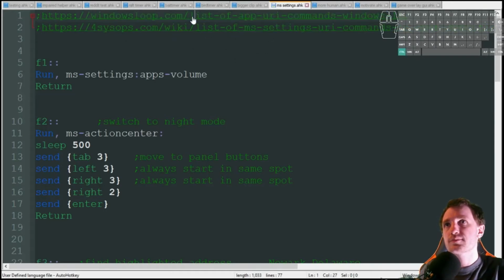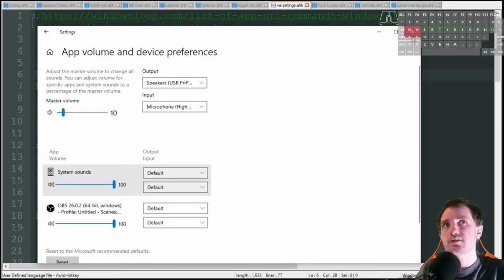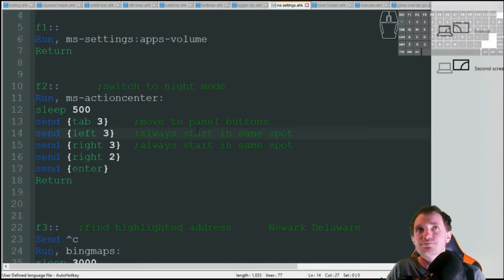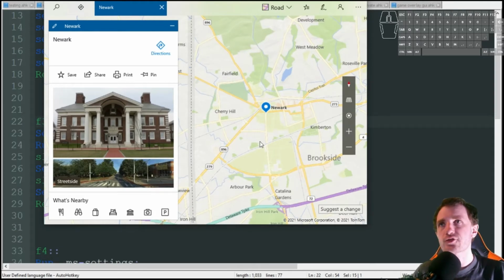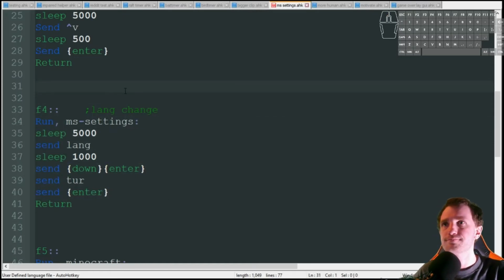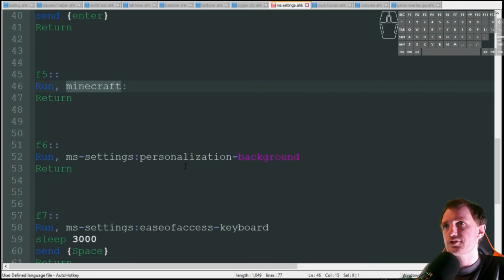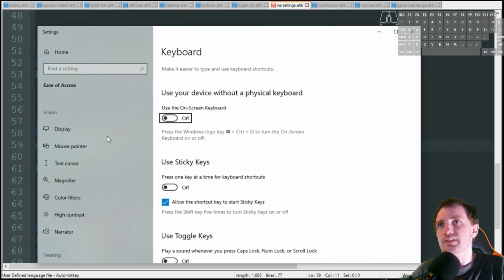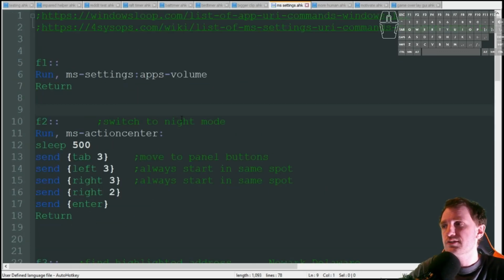AutoHotkey - MS-Settings URI Commands to Open Specific Settings in Windows 10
Lets run ms settings to change settings or open programs with URI Commands

f1::
Run, ms-settings:apps-volume
Return

f2::      ;switch to night mode
Run, ms-actioncenter:
sleep 500
send {tab 3}    ;move to panel buttons
send {left 3}   ;always start in same spot
send {right 3}  ;always start in same spot
send {right 2}
send {enter}
Return

f3::   ;find highlighted address      Newark Delaware
Send ^c
Run, bingmaps:
sleep 5000
Send ^v
sleep 500
Send {enter}
Return

f4::    ;lang change
Run, ms-settings:
sleep 5000
send lang
sleep 1000
send {down}{enter}
send tur
send {enter}
Return

f5::
Run, minecraft:
Return

f6::      ;background
Run, ms-settings:personalization-background
Return

f7::         ;on screen
Run, ms-settings:easeofaccess-keyboard
sleep 3000
send {Space}
Return

f8::
Run, ms-settings:privacy-webcam
sleep 3000
Send {tab}
sleep 3000
return
Send {space}
Return